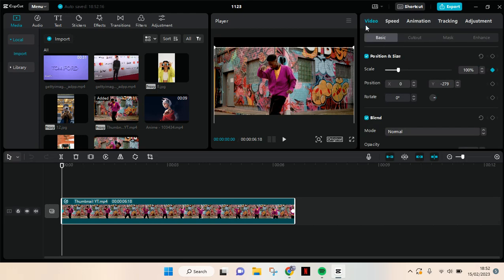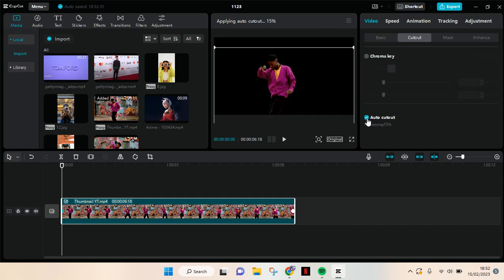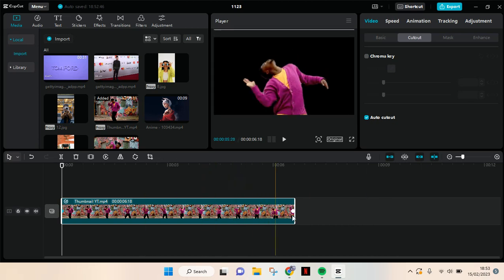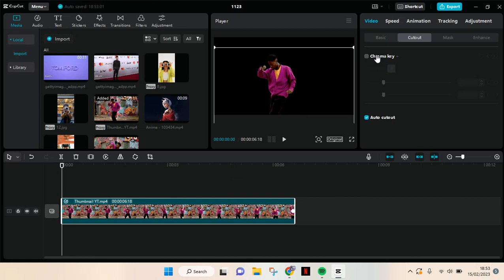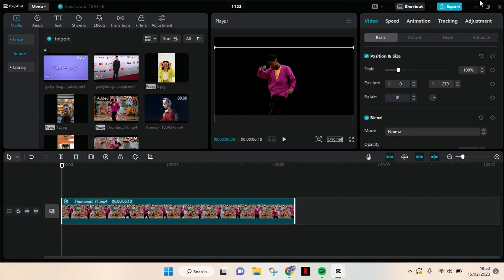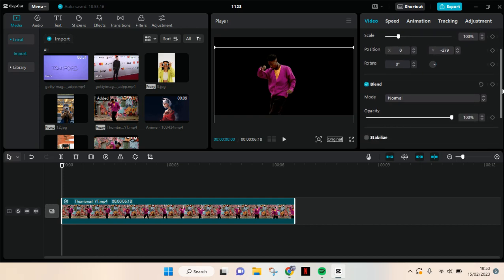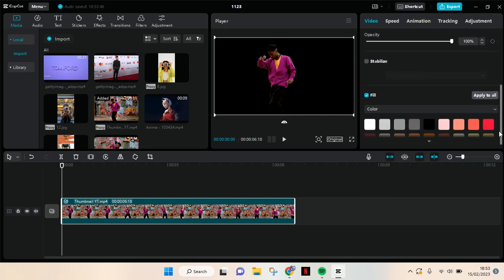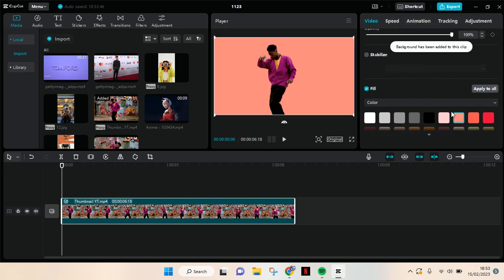Need to Change the Background of Your Video? How to Remove and Change the Background in CapCut PC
Follow these steps I've shown in the video if you want to remove and change the background of your video on CapCut PC